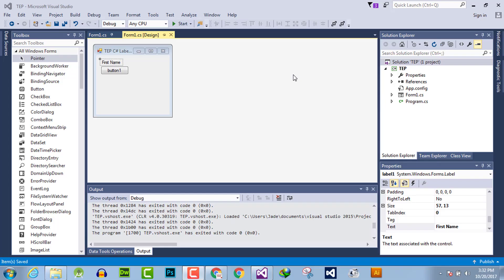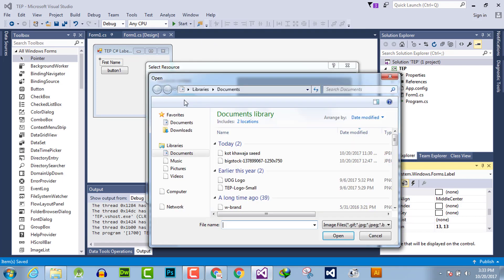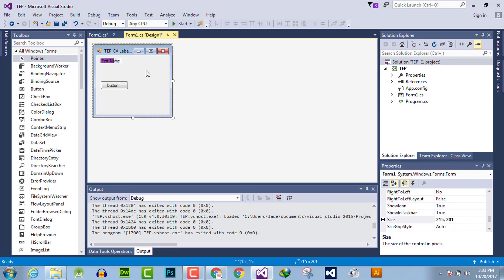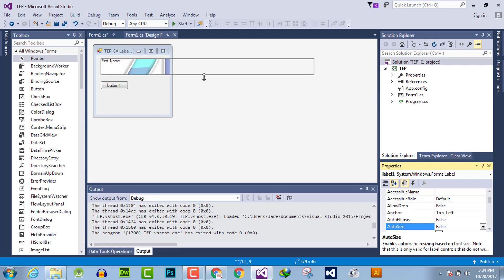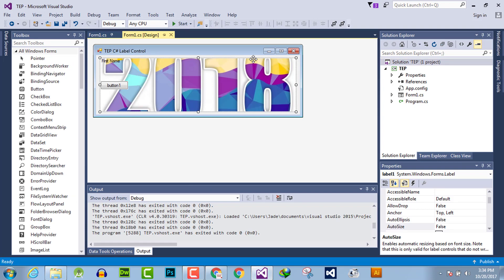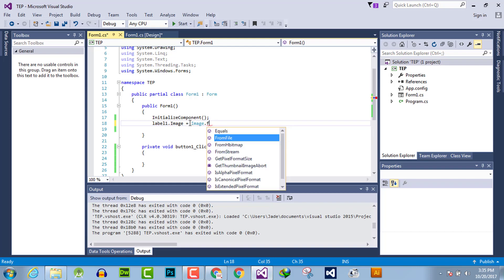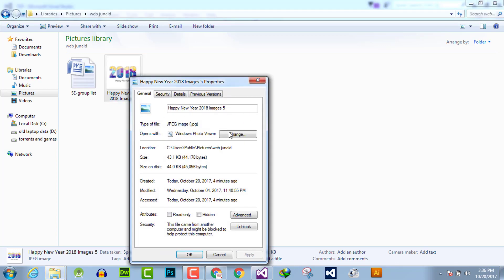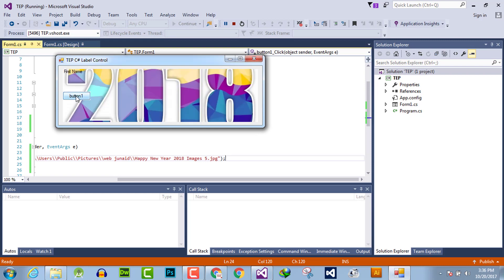046 - D - How to Set Image as Background of C# Label